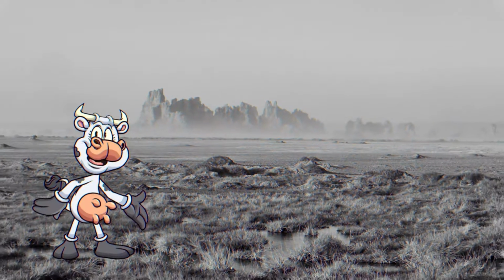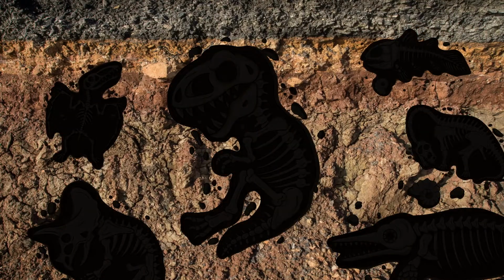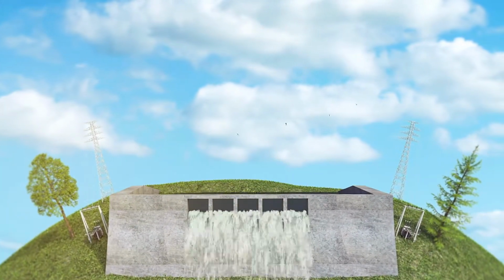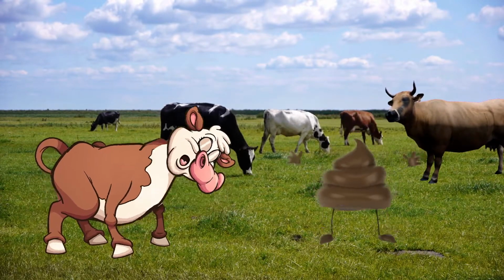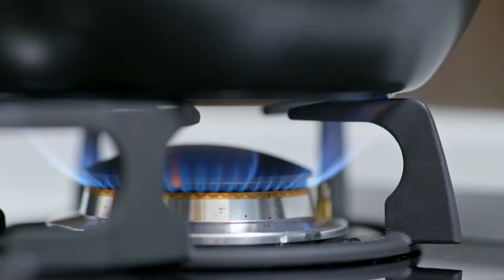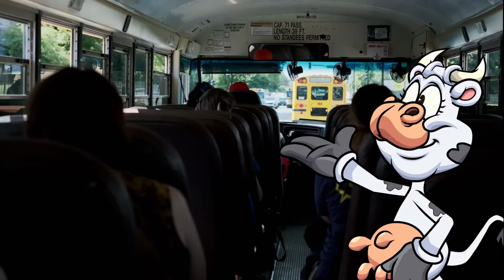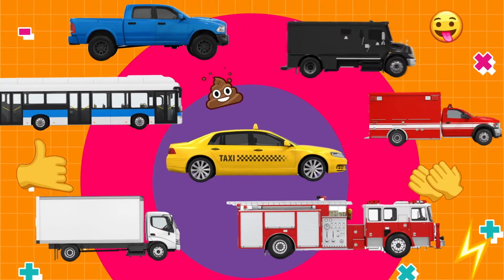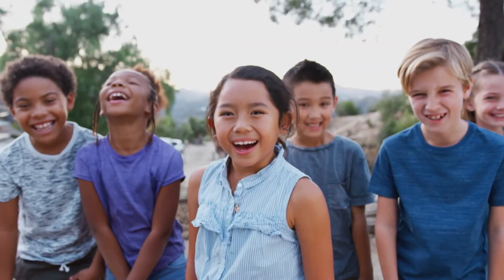How on earth can a bus run on cow farts???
We take your existing diesel vehicle and uplift it with our DEMI and NeuFuel platform so that you can be on the road, running on natural gas as quickly as possible.

We install our bolt-on technology and a low-cost, on-site fueling appliance so that you can easily and conveniently refuel your vehicle with natural gas.

How does this benefit you?
You get a reliable, dual-fuel system that provides immediate savings on diesel, reduces your carbon footprint, gives your drivers a quieter ride and reduces your maintenance costs.